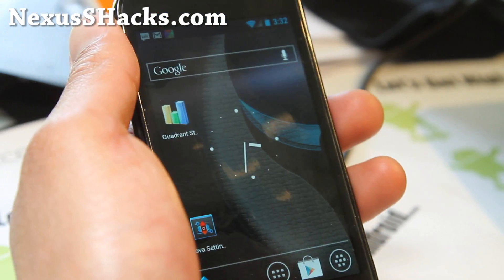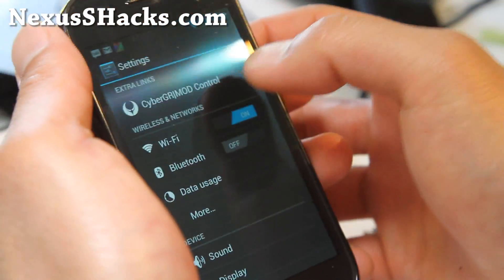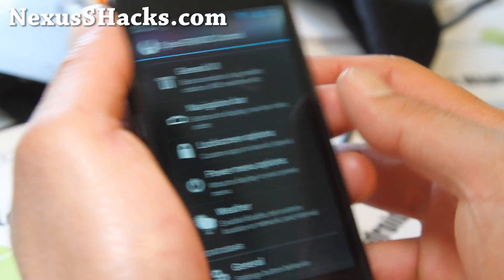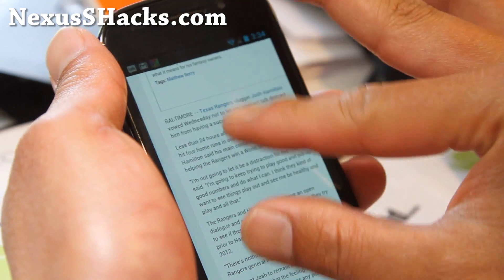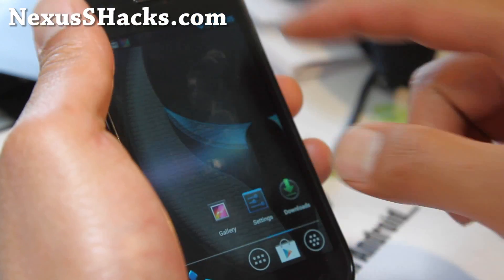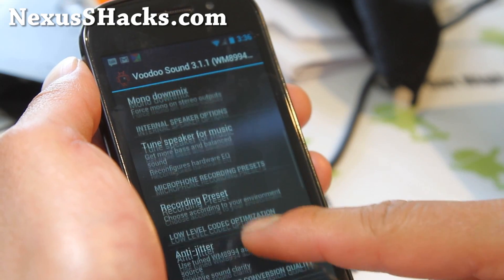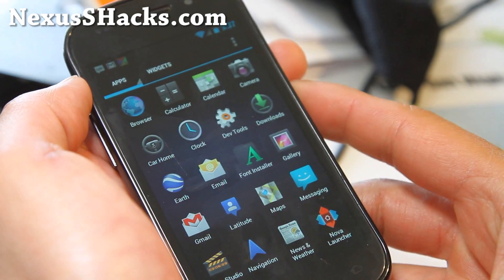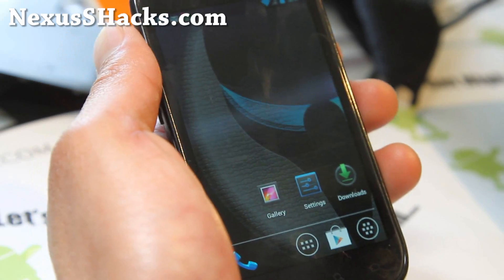CyberGR-MOD ICS ROM for Nexus S!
Here's a quick overview of CyberGR-MOD ICS ROM for your Nexus S!